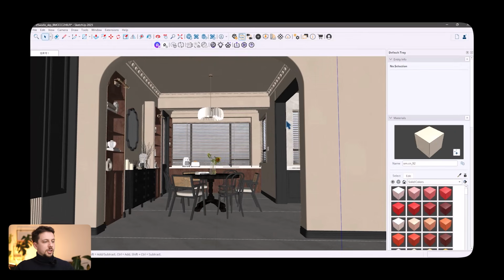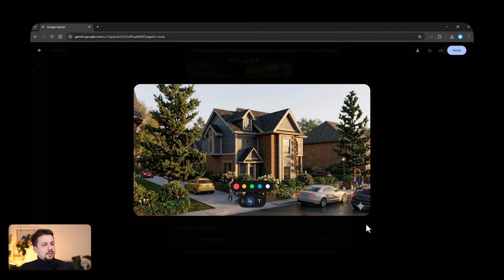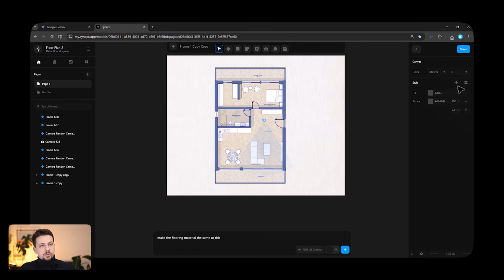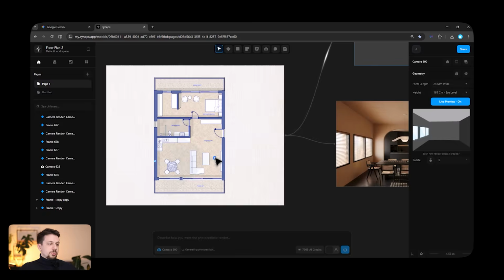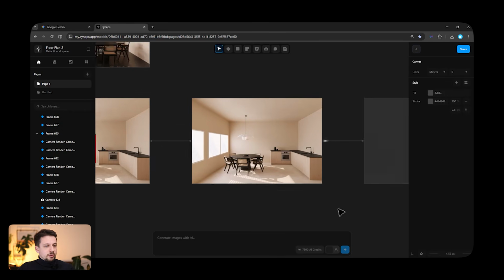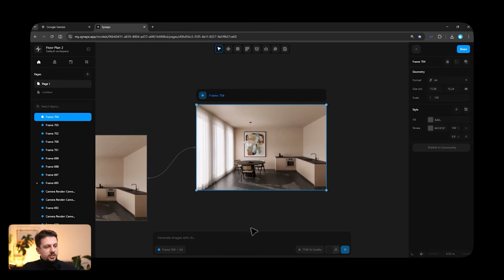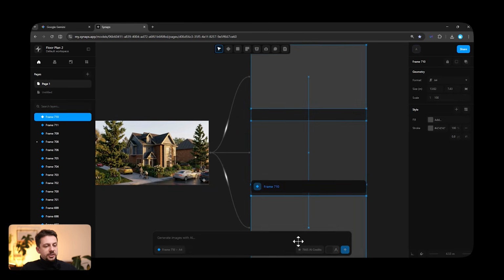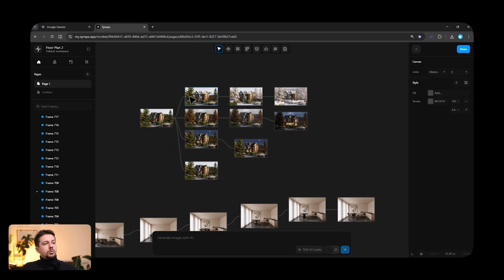8 New Ways to Use Nano Banana for Architecture (Best Prompts)